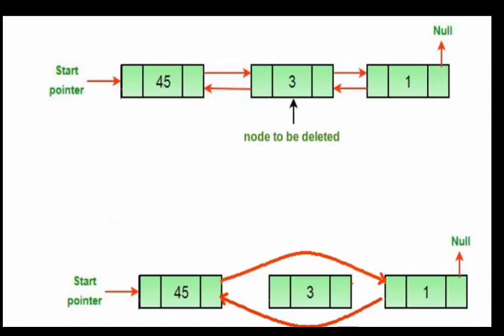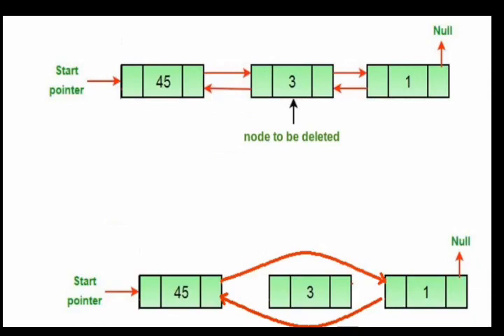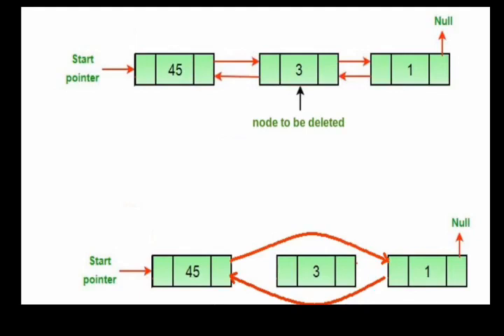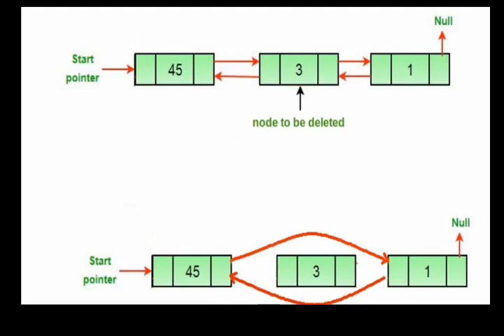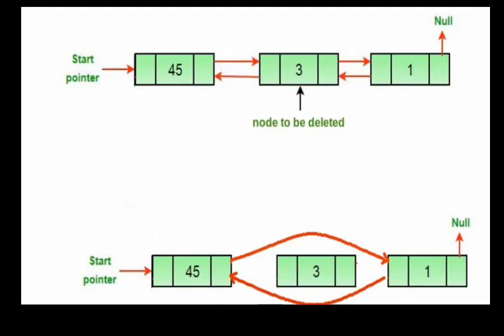DELETE A NODE IN DOUBLY LINKED LIST